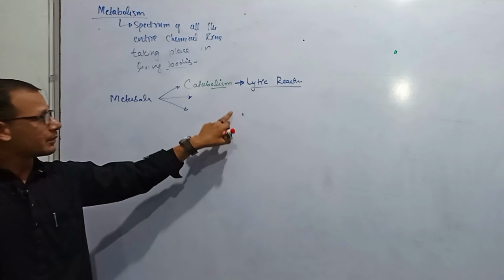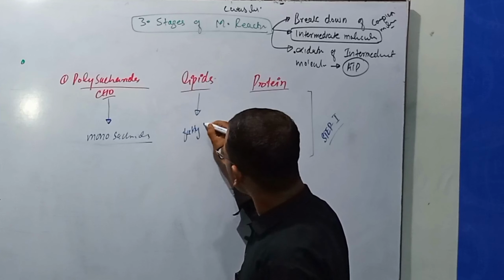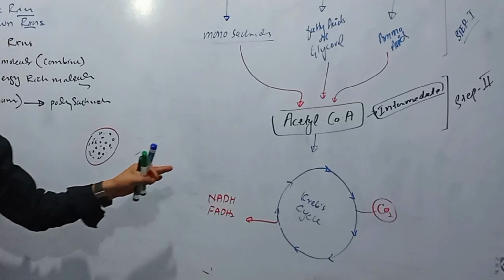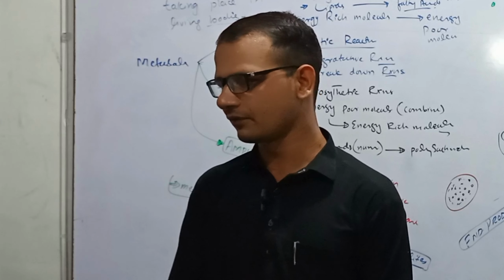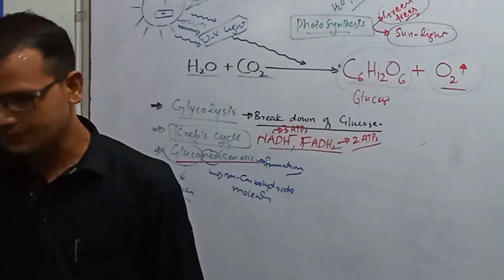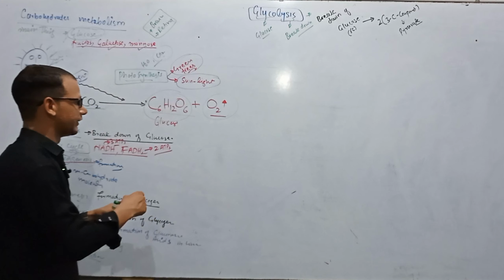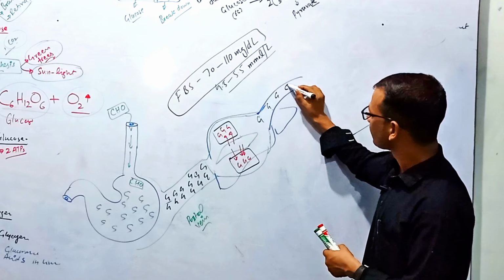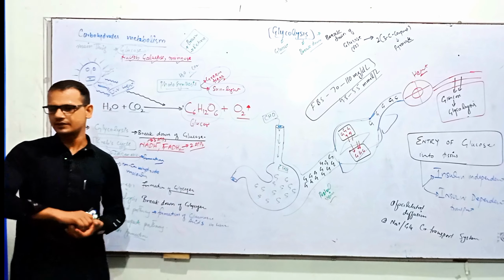Metabolism | Introduction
In This vedio lecture we have explained Introduction to metabolism, types of metabolic reaction.
Catabolism and anabolism, somewhat points about carbohydrates and its clinical touch.